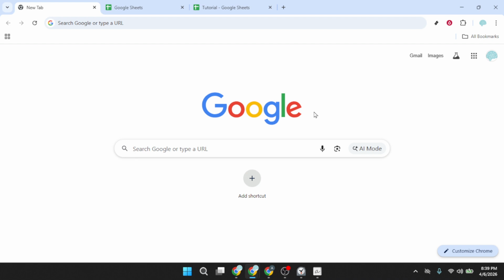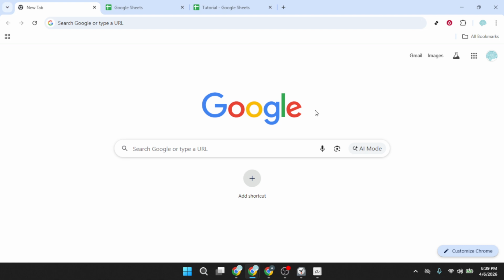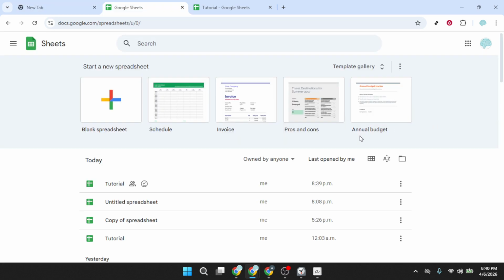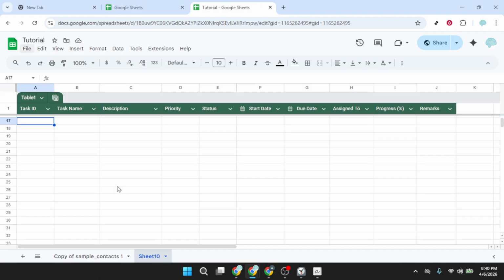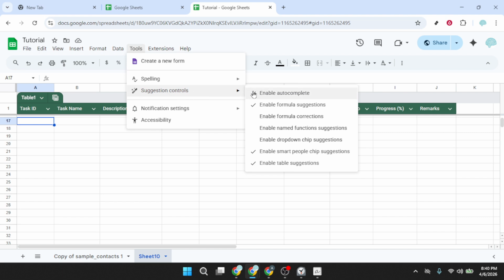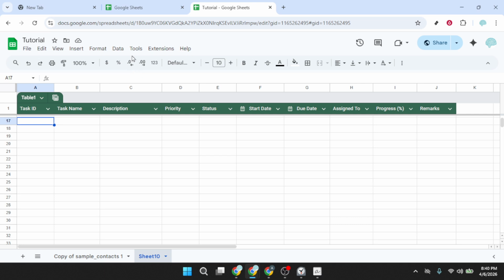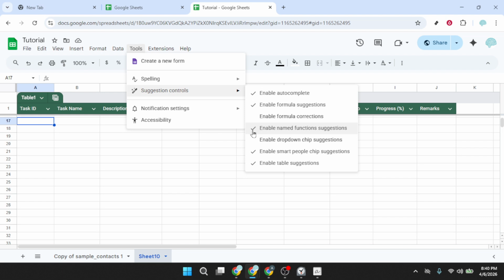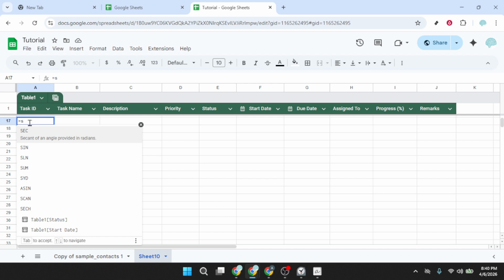How To Enable Named Functions Suggestions In Google Sheets (Easy Guide)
In this video, we discuss how to enable named functions suggestions in Google Sheets to activate smart formula suggestions for your custom logic. Learning to manage custom functions Sheets is the best way to automate complex calculations consistently. Watch this Google Sheets tutorial to master advanced spreadsheet formulas and custom formula Google Sheets integrations.

00:00 Intro
00:20 Go to Google
00:35 Click Google apps
00:47 Click Sheets
00:57 Choose your spreadsheet
01:16 Click Tools
01:21 Click Suggestion controls
01:30 Enable named functions suggestions
01:51 Troubleshooting tips
02:15 Verification step
02:30 Conclusion